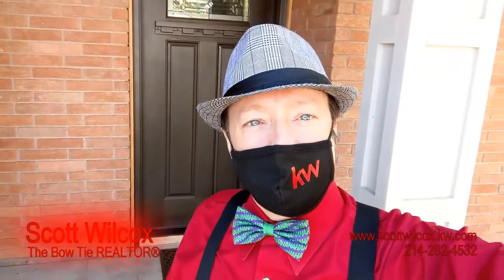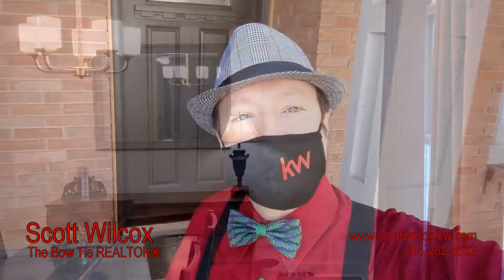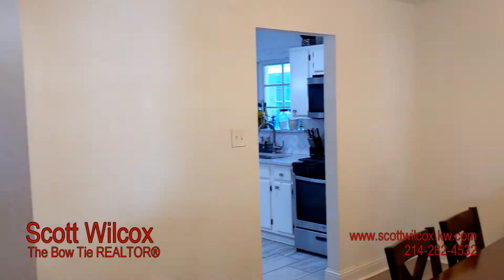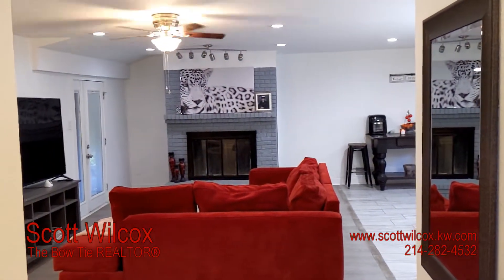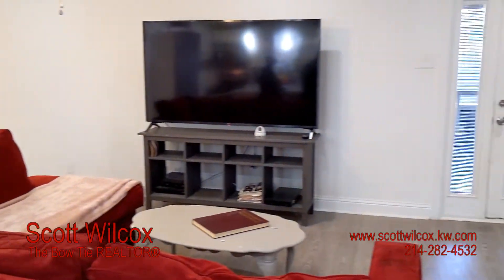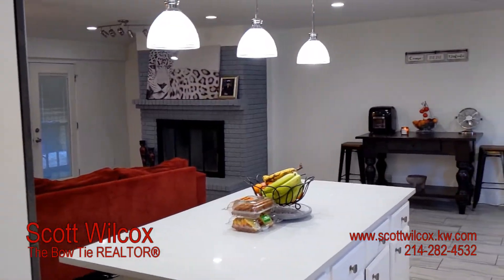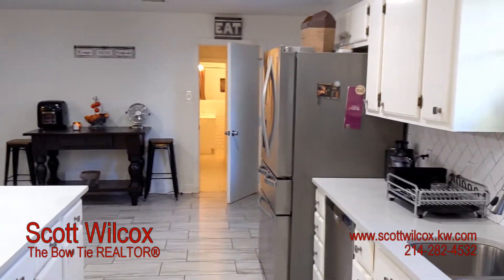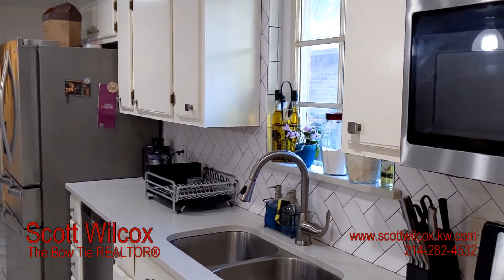Over 2400 Square Feet? - Yes, Please!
Garland is on fire recently! Here is just one of the many homes on offer. This home has over 2400 square feet and a beautiful fireplace ready to be lived in!